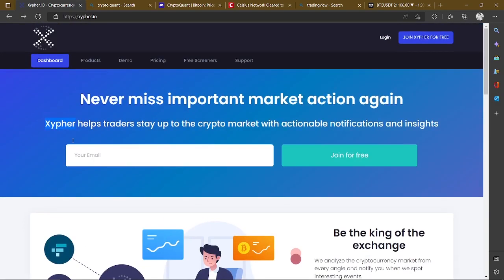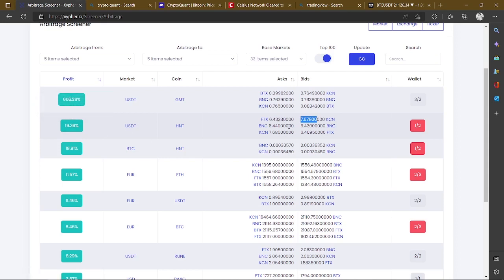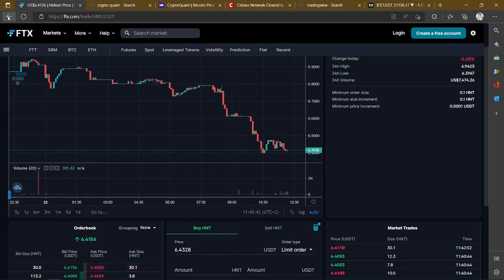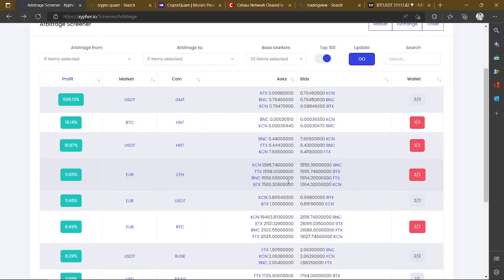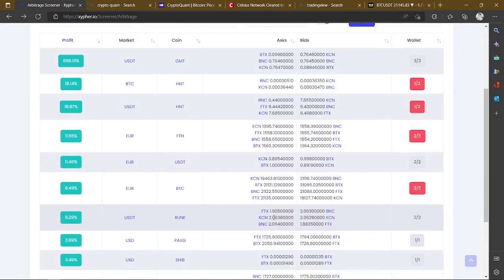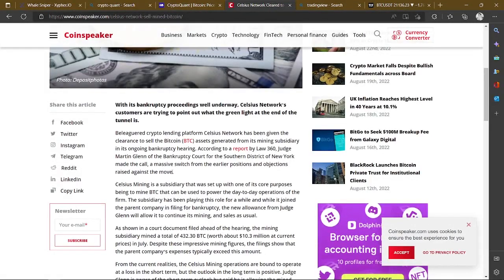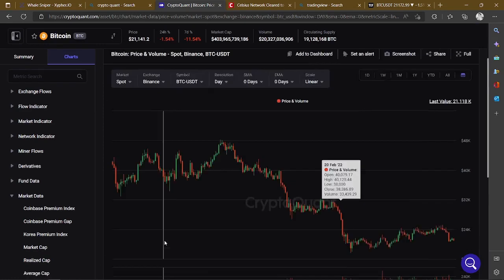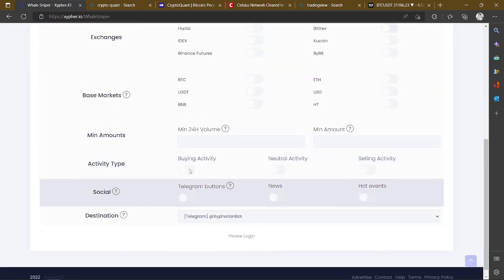Get Crypto Arbitrage Opportunities with Xypher. HOW TO MAKE PASSIVE INCOME DAILY WITH CRYPTO TRADING